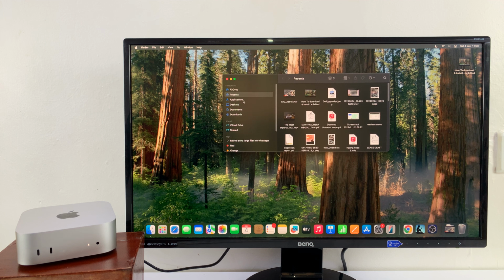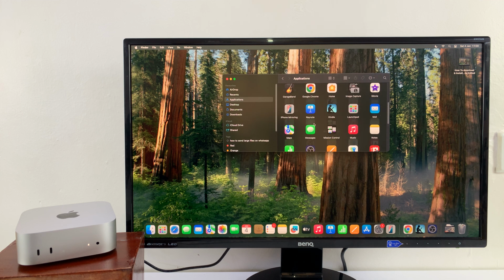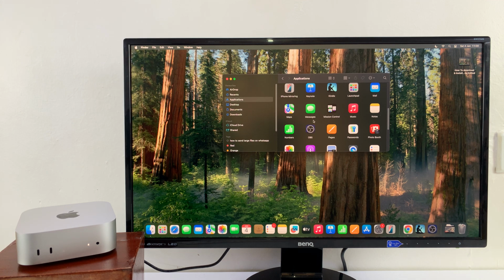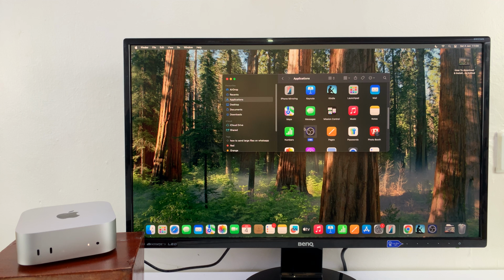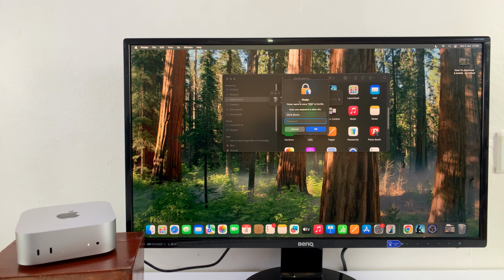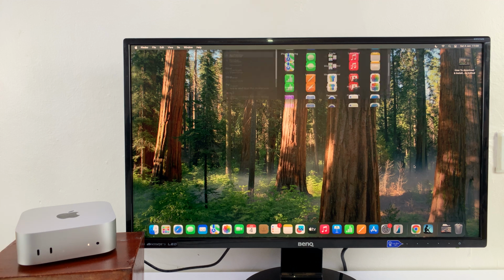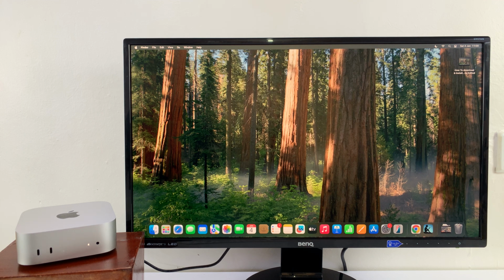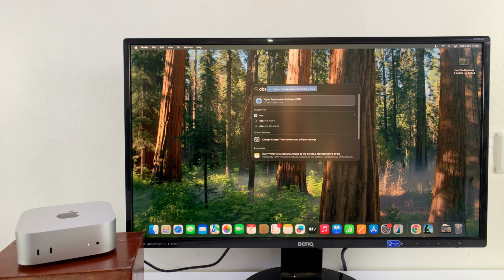How To Uninstall Apps From M4 Mac Mini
Here's How To Remove Apps From M4 Mac Mini.

Looking to uninstall apps on your M4 Mac Mini? In this step-by-step tutorial, we'll show you how to quickly and easily remove unwanted apps from your Mac Mini. Whether you're freeing up storage or just cleaning up your device, this guide covers everything you need to know about uninstalling apps on the M4 Mac Mini

How To Uninstall Apps From M4 Mac Mini (Delete Apps From M4 Mac Mini)

Power ON M4 Mac Mini
Click on the Finder app
Select Applications
Find the app you'd like to remove
Click & drag it to the Bin icon on the desktop (app dock)
Confirm the process when prompted
Type in the password (you might be prompted)

Cell Phone Tripod Adapter